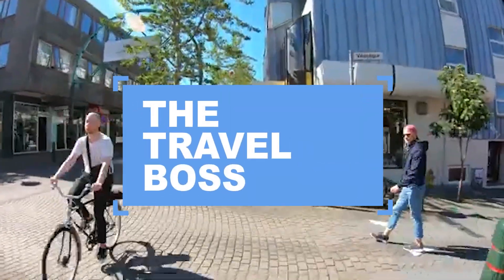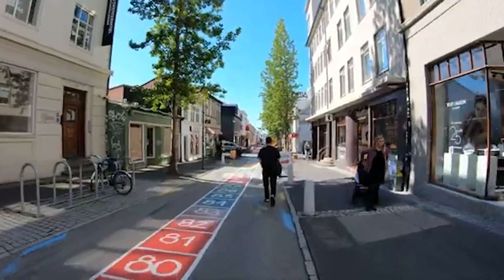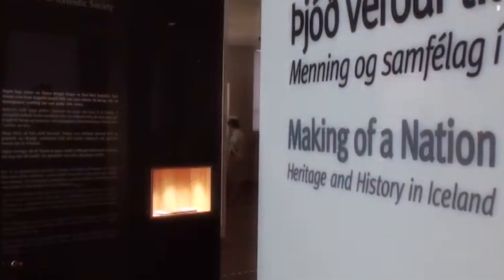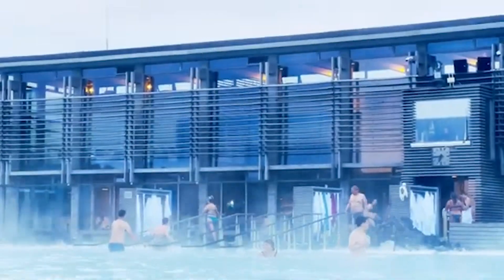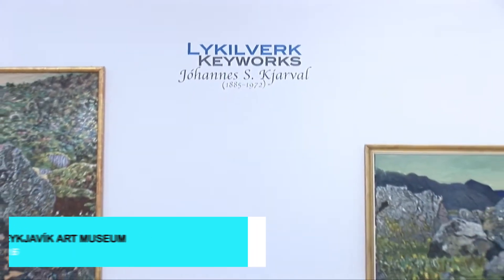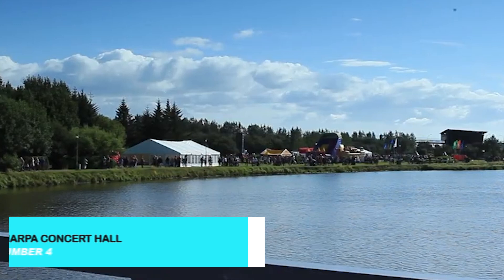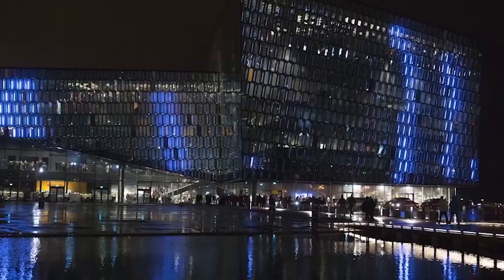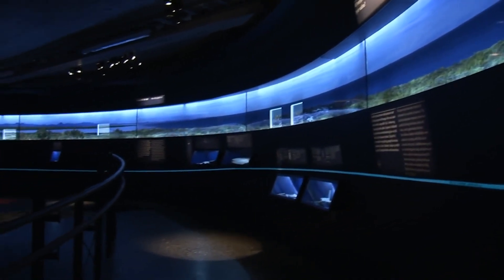TOP 10 Things to do in Reykjavík, Iceland 2024!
Reykjavík, Iceland is an amazing place to visit in Iceland. If you want to know top 10 what to do in Reykjavík or you need a travel guide, please keep watching.